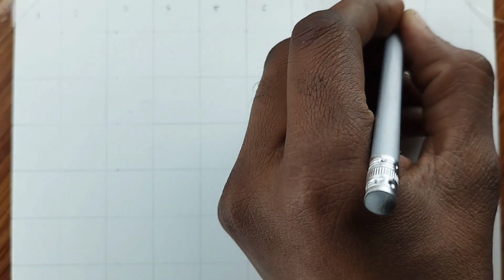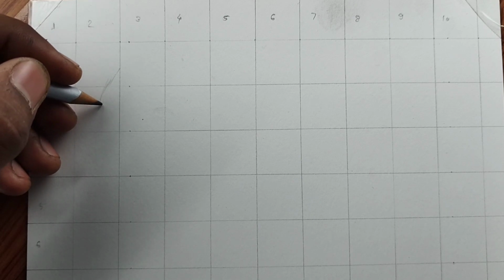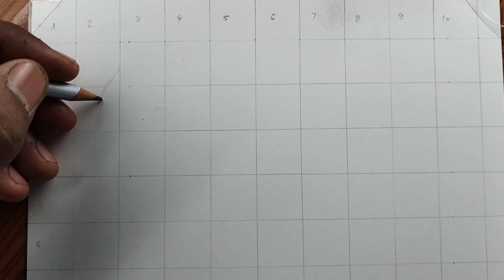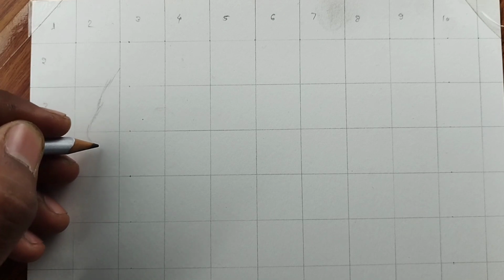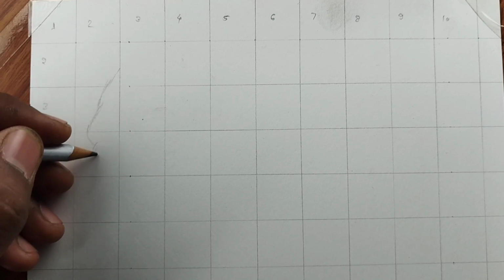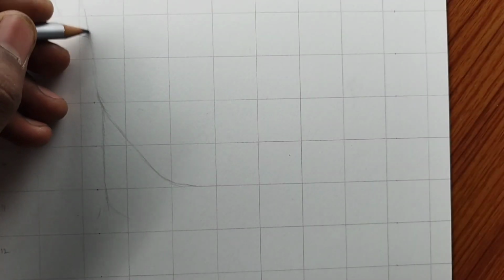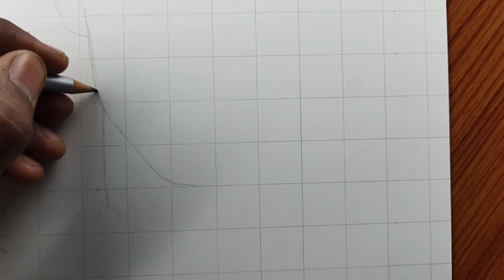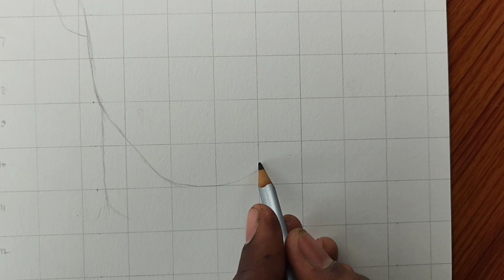How to draw outline Johnny Depp//outline kaise draw kare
using grid method very easy and accurate outline draw for beginners